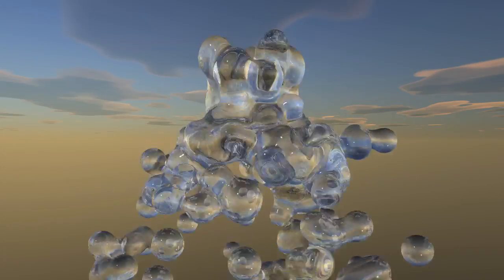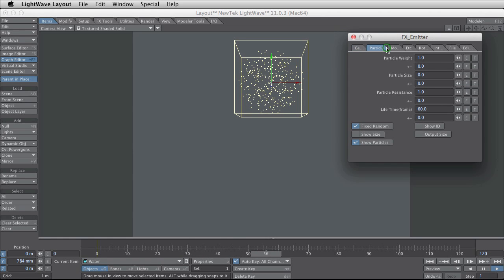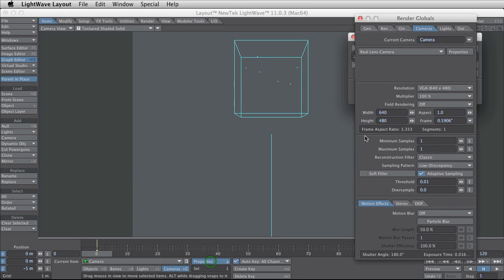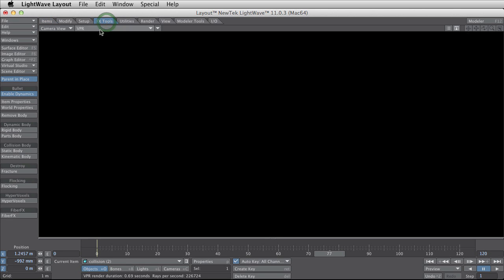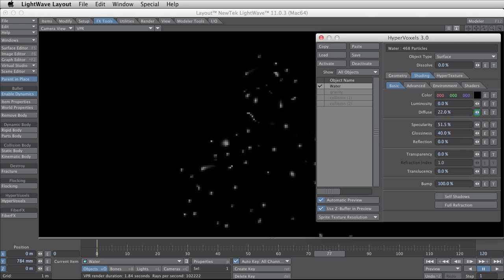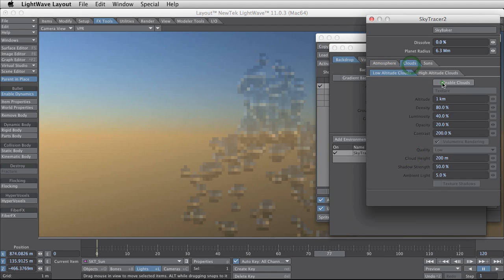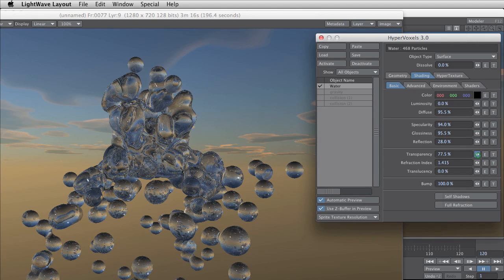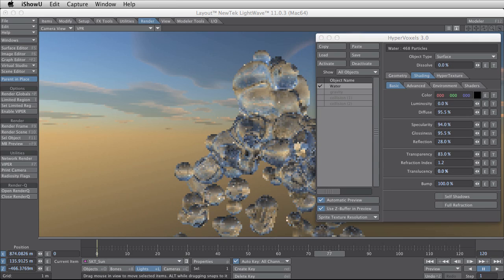Liquid water tutorials LightWave 11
Easy tutorials to show how make running waten in LightWave with Hypervoxel.